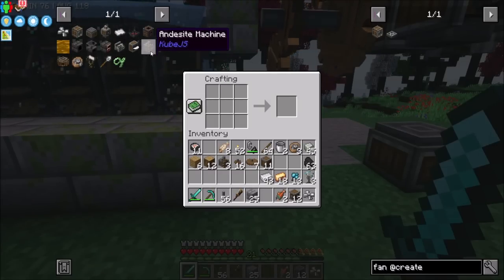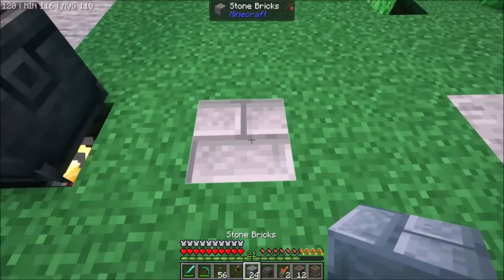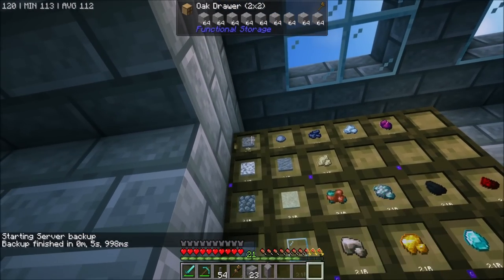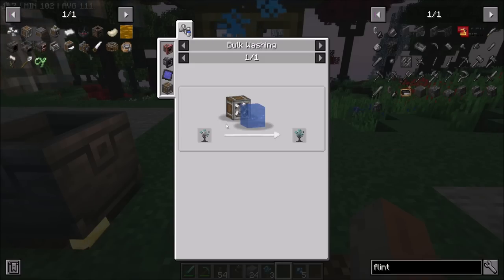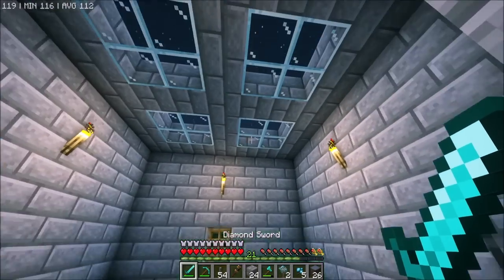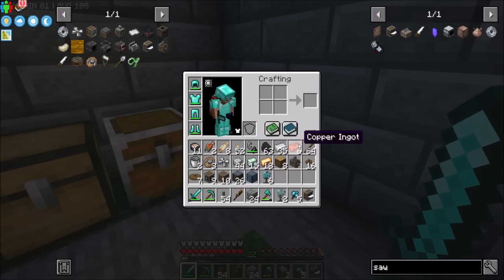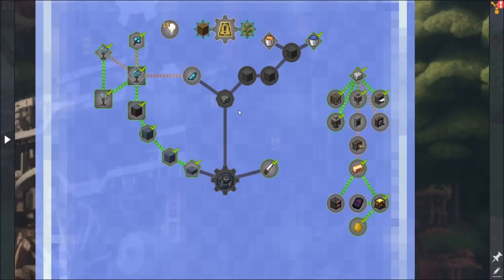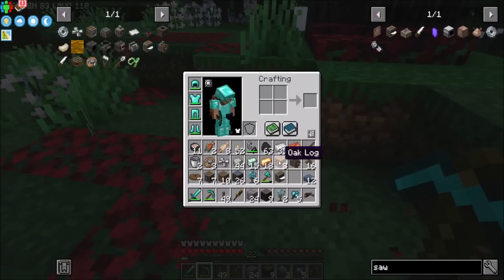Arcane Engineering Ep4 More Contraptions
Deploying more stuff!